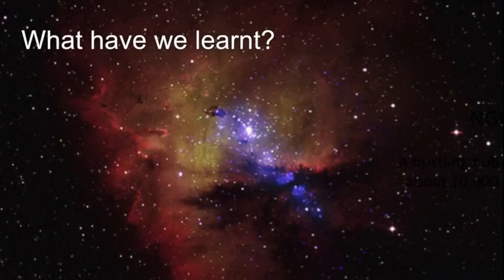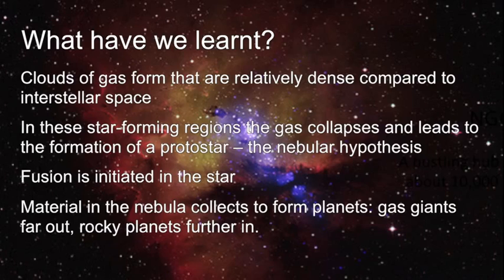Astrobiology | 01 3 1 Formation of the Solar System The Early Earth